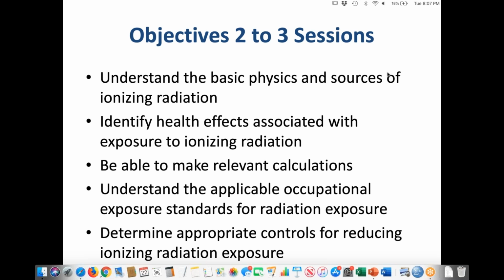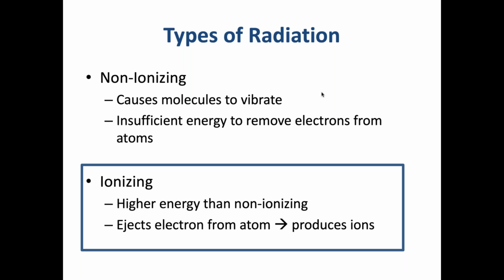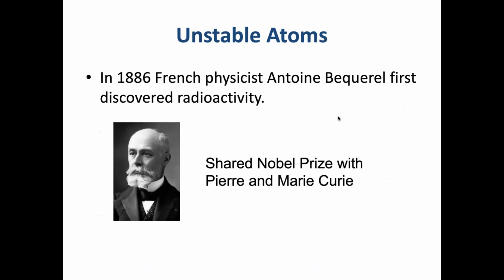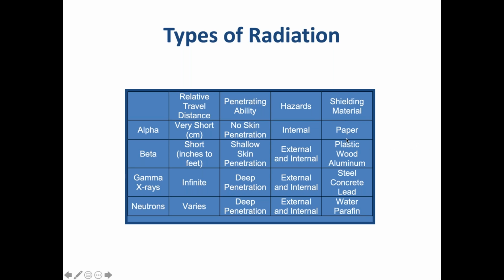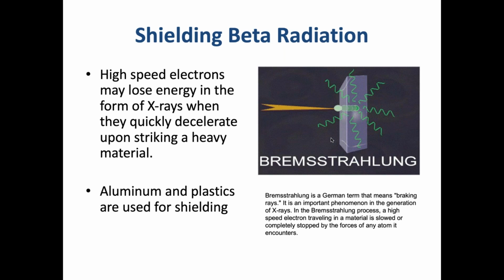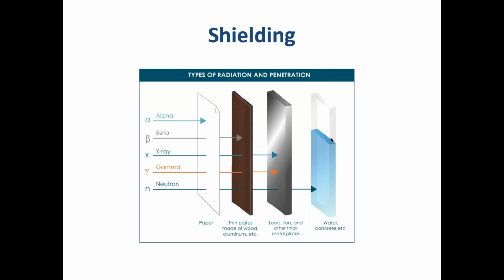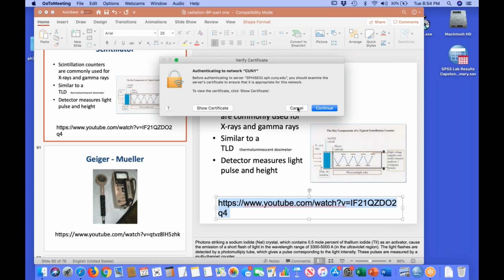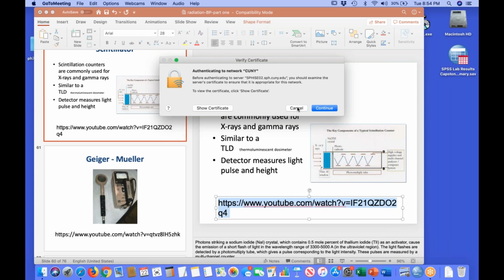BIOS627 10 22 19 Part One